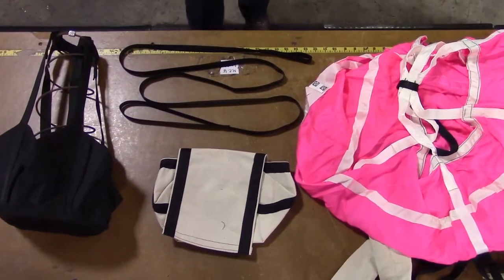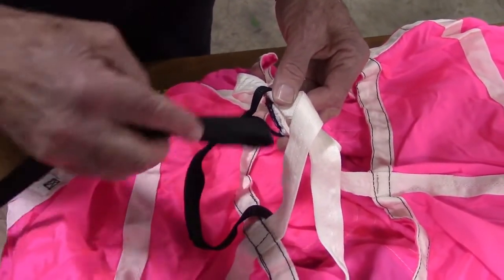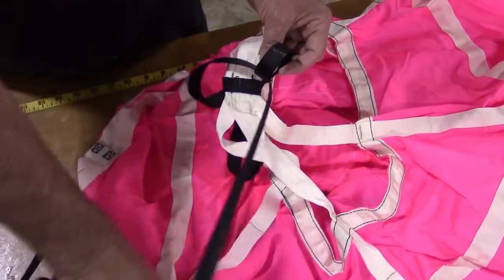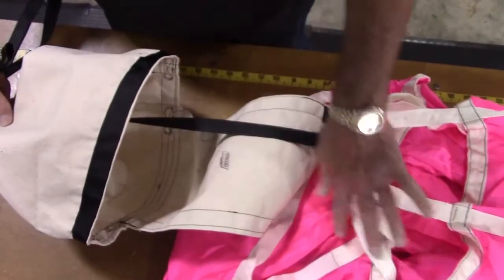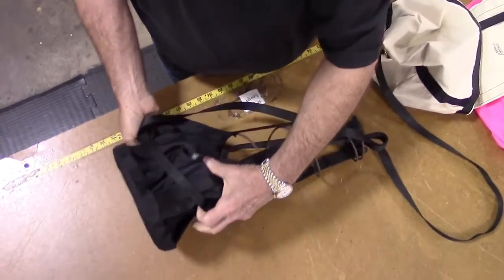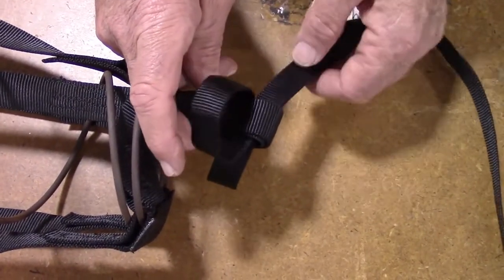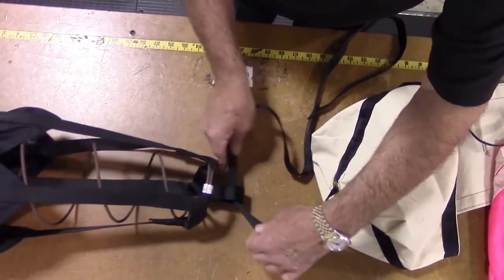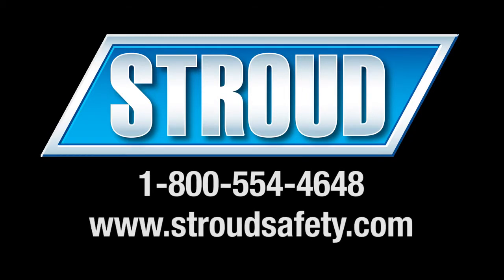Install and Remove Spring Pilot Chute and Deployment Bag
How to install and remove a spring pilot chute and deployment bag on a Stroud Safety drag chute.